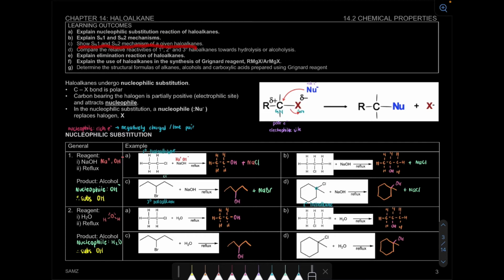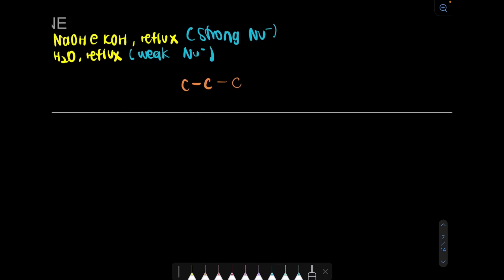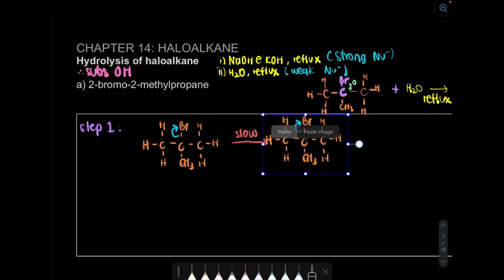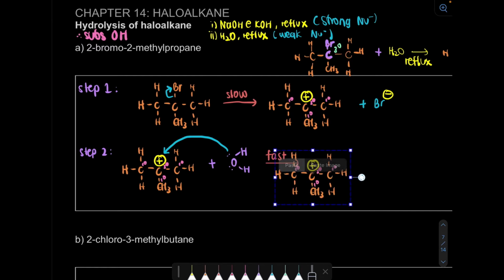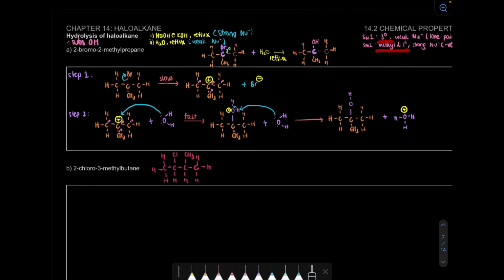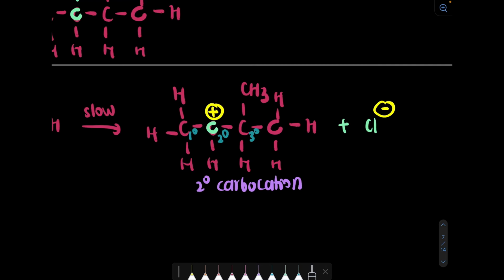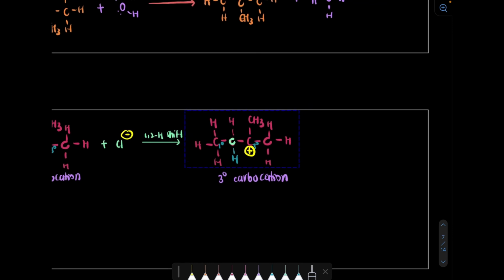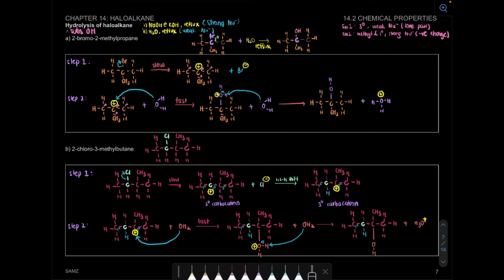7.2 Chemical Properties - Sₙ1 and Sₙ2 Mechanism 1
Learning Outcome
7.2 c) Show Sₙ1 and Sₙ2 mechanism of a given haloalkanes.

Page 7

0:00 Introduction
00:36 Hydrolysis
1:34 Example a
2:42 Step 1
4:06 Step 2
6:20 Example b
7:04 Step 1
9:44 Step 2